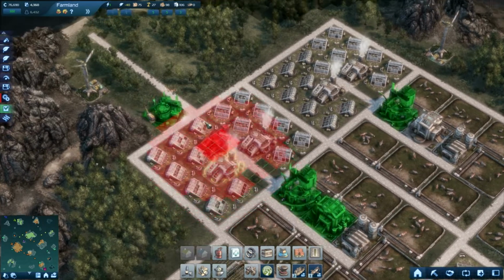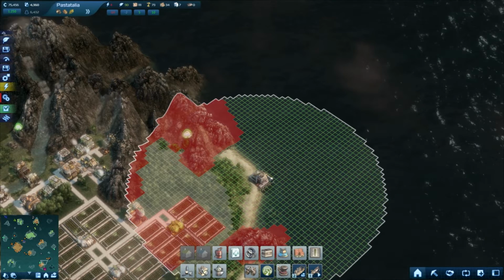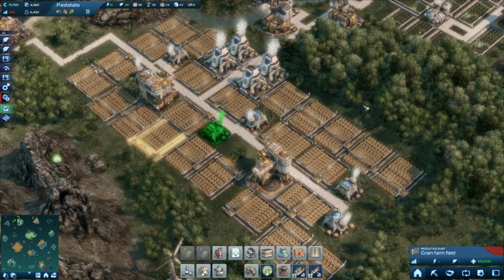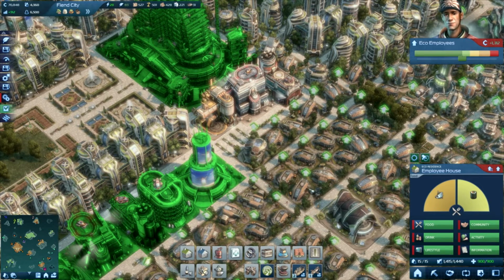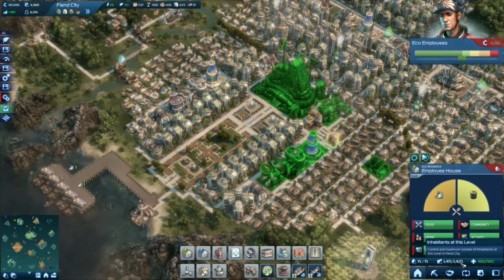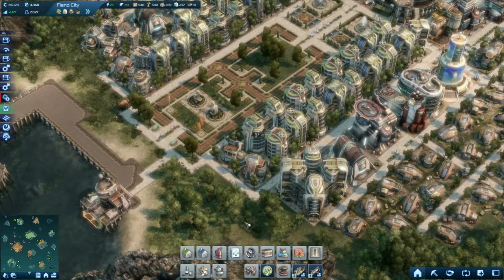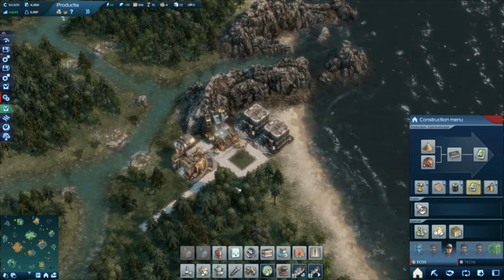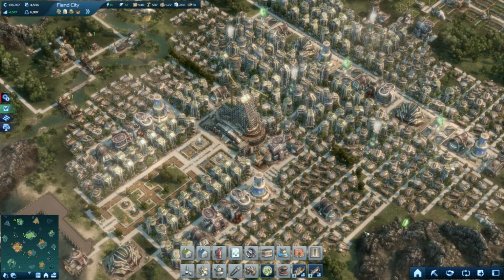Anno 2070 Architect of the Future 15 Fattening Supply Chains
Single Mission Scenario : Architect of the Future
Long play

Welcome to Anno 2070. In this series I will be tackling the single player scenario called Architect of the Future. The goal of this scenario is to build a monument.

Episode 15: Fattening supply chains

The populace is increasing nicely, so it's time to add in extra farms to our supply chains just to keep pace with the increase in demand.

PLEASE NOTE: This is a long play style set of videos, with little use of the fast forward key. It's not to everyone's taste and is best suited if you want to sit back and relax with the calm, slow pace. It's more than likely that this will take me many, many episodes and hours to complete.